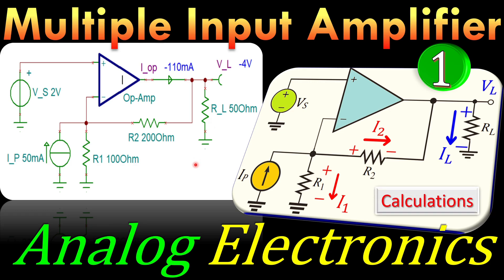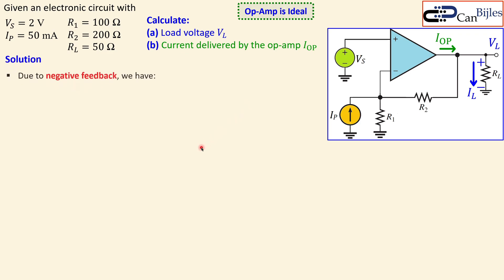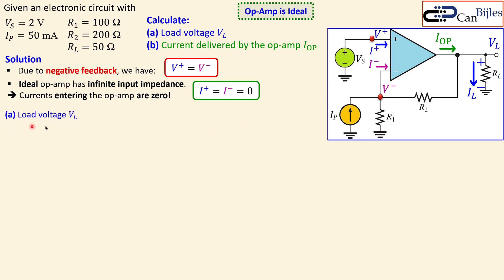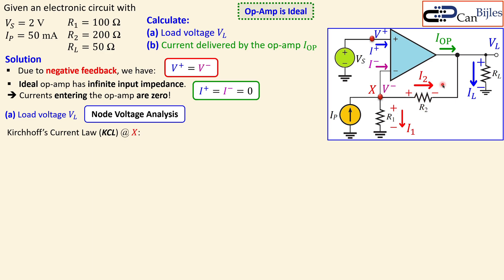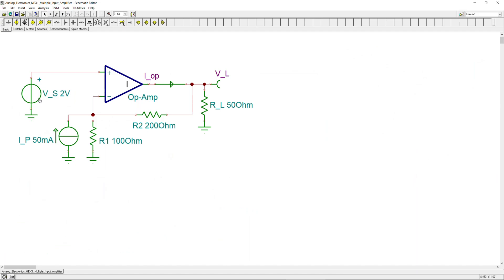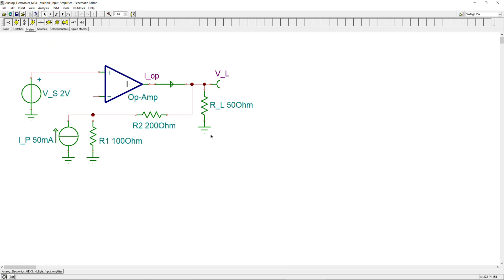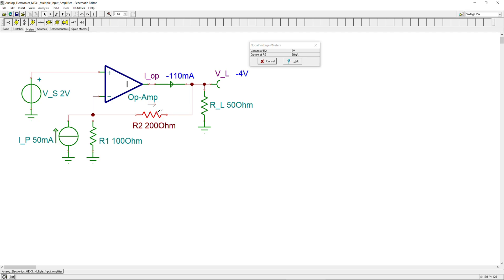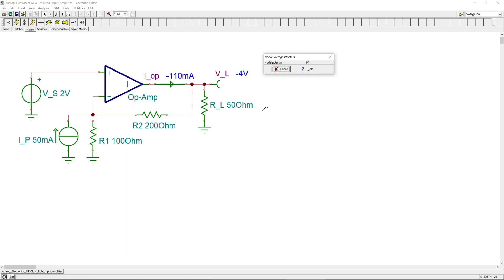Analog Electronics ⭐ Multiple Input Amplifier using Op-Amps - Example 1 ⭐ Calculations & Simulations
In this video, we will discuss an op-amp circuit having two inputs. One input is a DC voltage source and the other input is a DC current source. We will use the superposition principle to calculate the required values in this example 1 about a multiple input op-amp circuit. We will workout the calculations step by step and verify our calculations in TINA-TI Spice simulations.

🎯 Outline:
⏩00:00:00 Introduction
⏩00:00:38 Problem Description
⏩00:01:12 Calculations
⏩00:06:04 Simulation Results
⏩00:07:20 Simulation in TINA-TI Spice